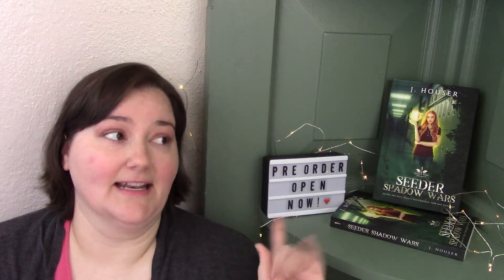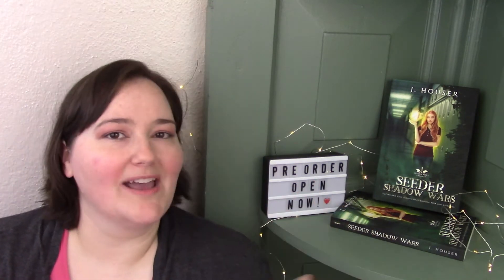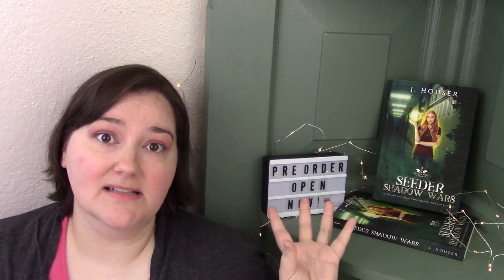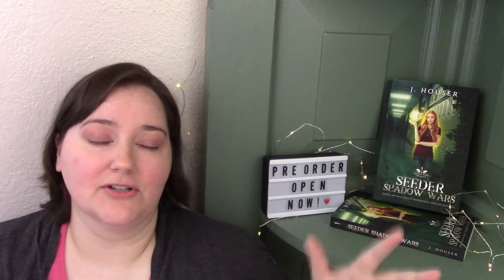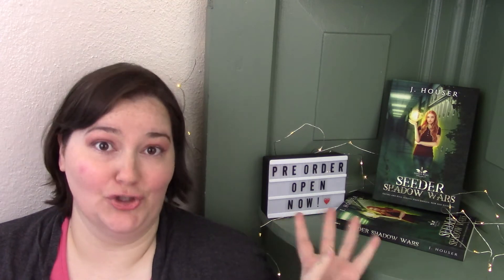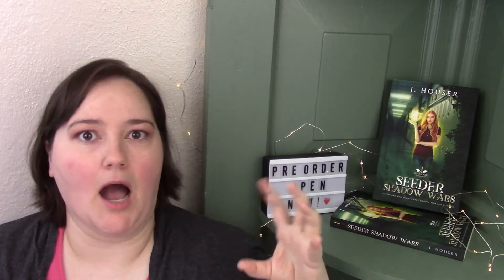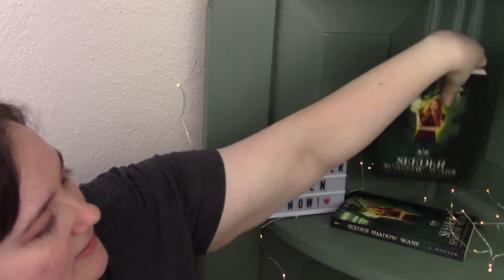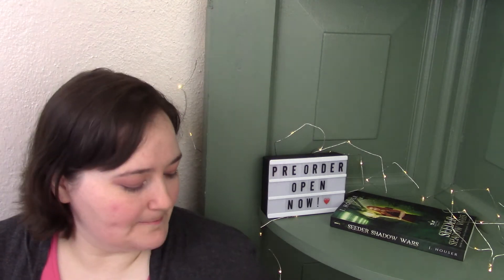Working with a Cover Designer: My Debut Author Experience!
📚 WHERE TO BUY SEEDER SHADOW WARS

If the store you’d like to purchase from is not listed or linked above, it may be on Goodreads. Even then, there are other online stores internationally where it may be found by searching directly on their site!

SIGNED AUTHOR COPIES (Available for a limited time!)

(Claim your FREE short story!)